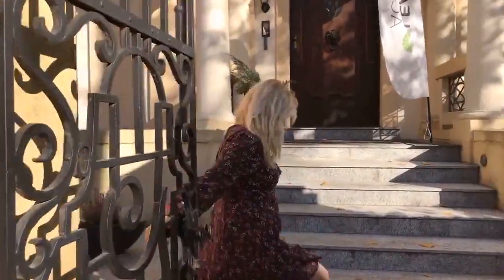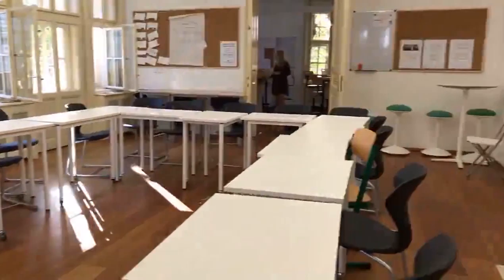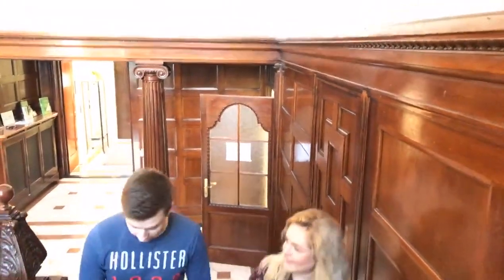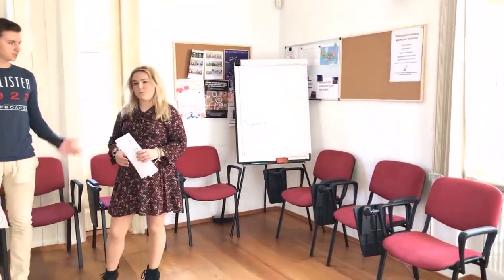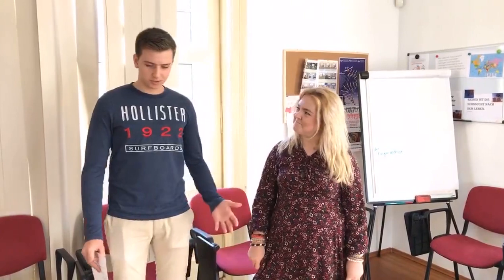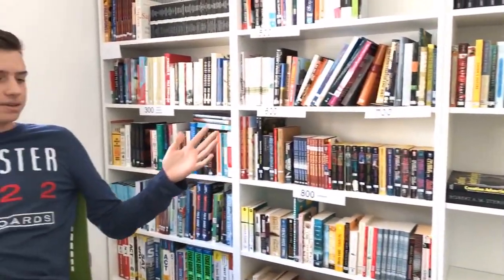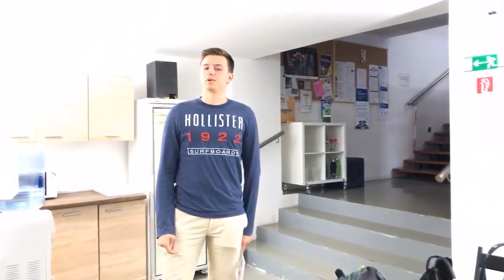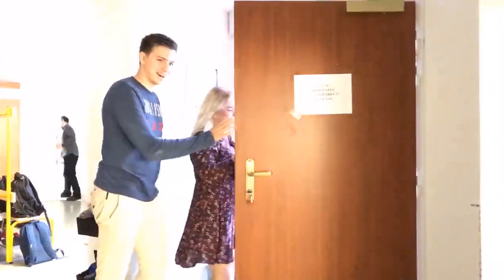LEAF Academy virtual tour